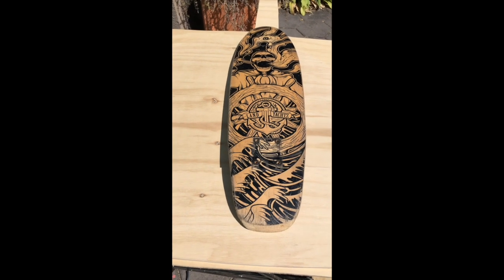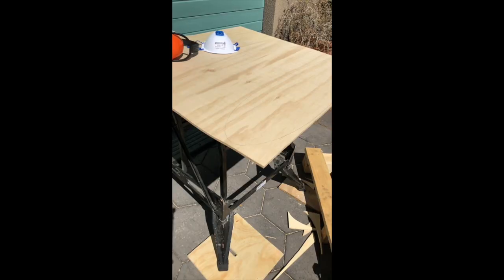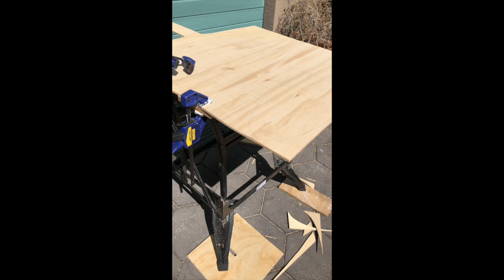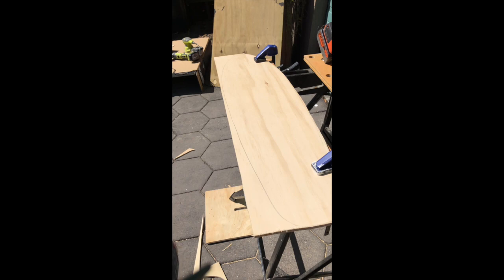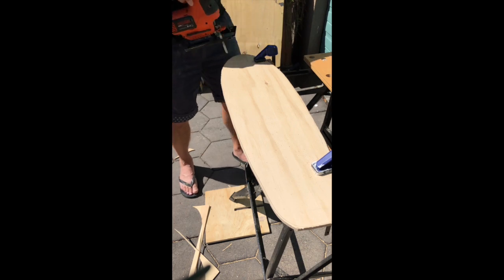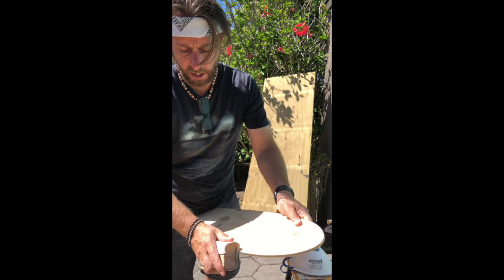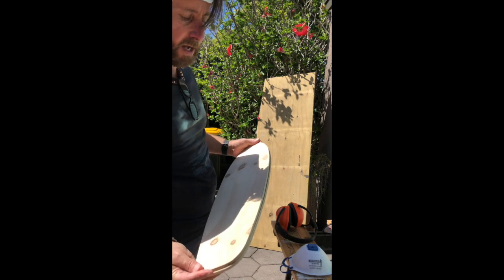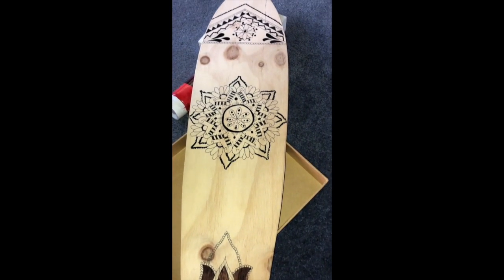Skateboard Art - Construction 1 with Mr Cooper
I have created this video for the students of Northcote Intermediate to try while they are in isolation and anyone else who feels like being creative. Video to show children and parents how to create some funky street art work for their walls.
Peace, Love & Happiness